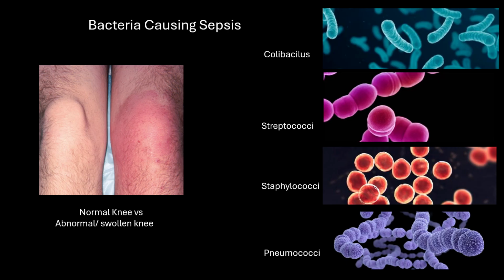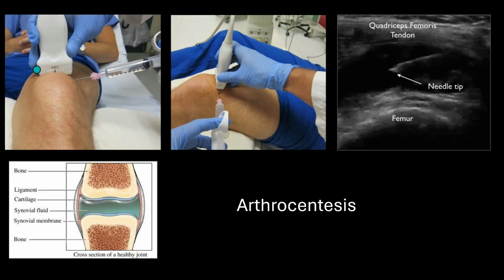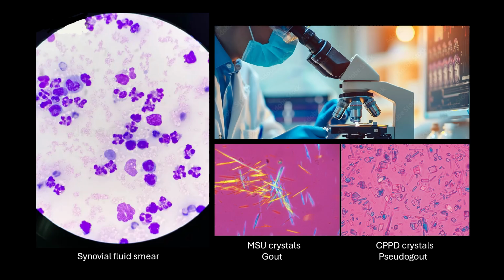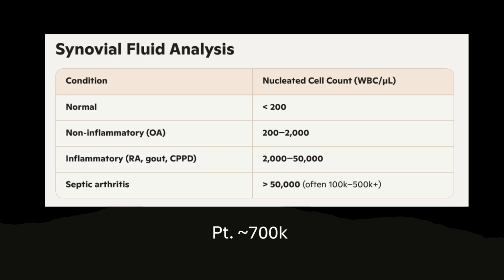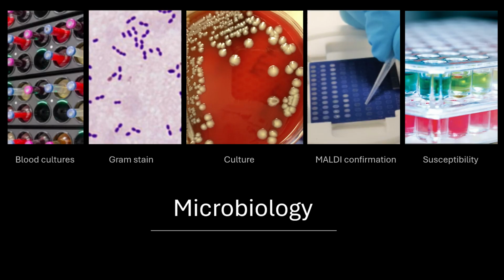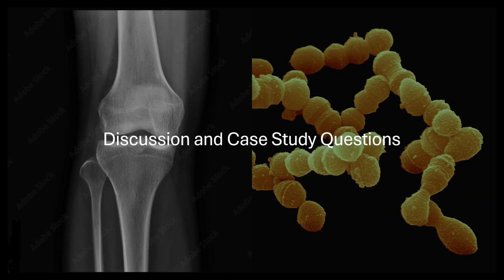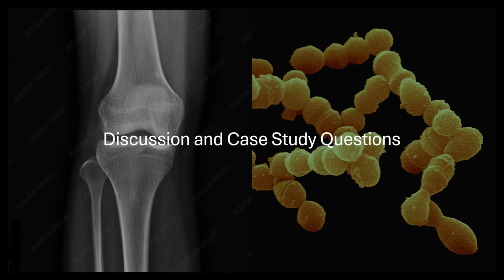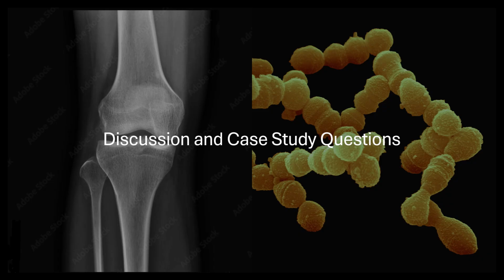Septic Arthritis Case Study